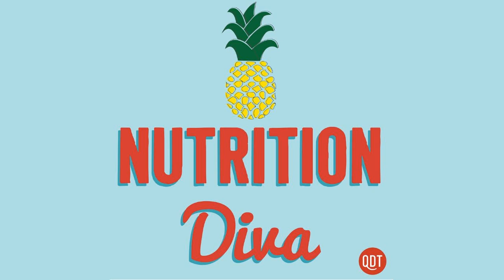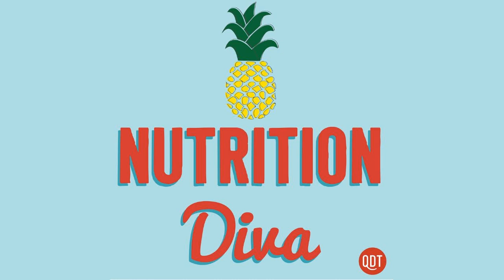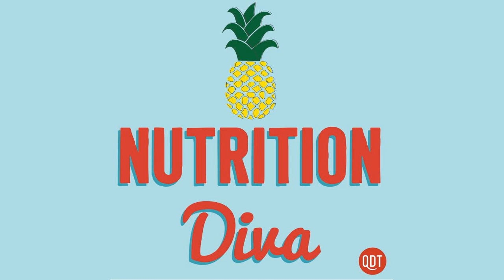465 - Can You Absorb Nutrients Through Your Skin?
With transdermal nutrition, you slap on a patch and don't need that vitamin reminder. But do these products really deliver or are they a waste of money?